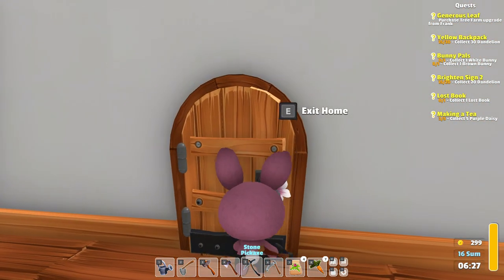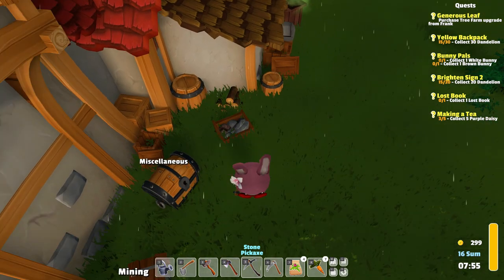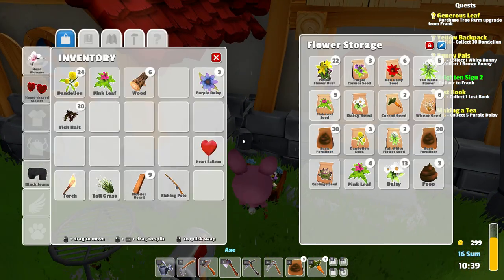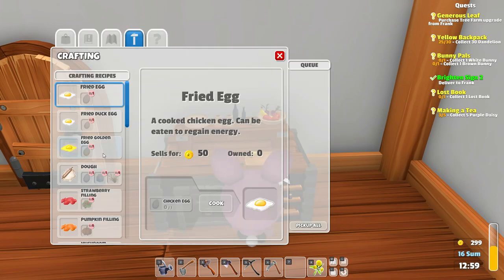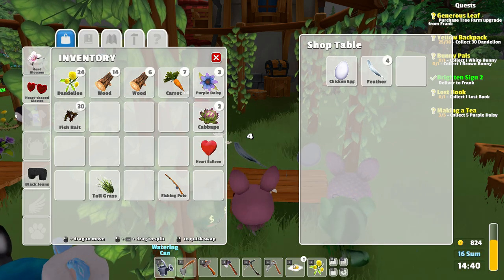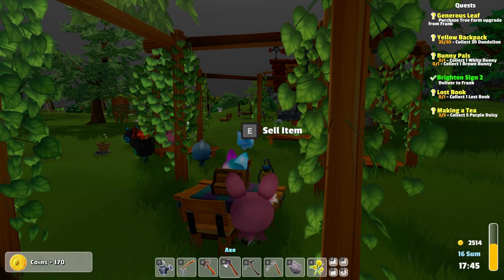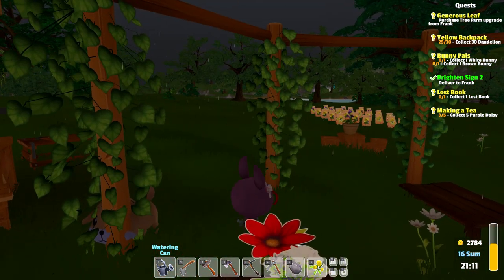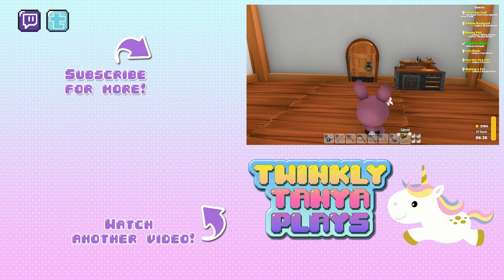Building A Kitchen ~ Garden Paws #42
Today in garden Paws we are building a kitchen! Finally we can cook, and finally we have something else in our house than just a bed! It's starting to feel a bit more like a home. Now, what shall we cook first?

HOW TO GET THE PUPPY: It came to my attention that to tame and keep the puppy, we have to complete some museum quests first. So, I guess that will be one of our next priorities!

▼ ABOUT GARDEN PAWS ▼
Developer: Bitten Toast Games
Publisher: Bitten Toast Games

Grow plants, run your shop, tame animals, rebuild the town, go spelunking in the caves and more in this relaxing simulation rpg.

Please keep in mind, Garden Paws is still in Early Access, so it doesn't have all the features that the complete game will have. It might also still have a few bugs. Game updates will be added throughout this gameplay series.

▼ CREDITS ▼
Channel art & intro animation:
Sarah Fünke